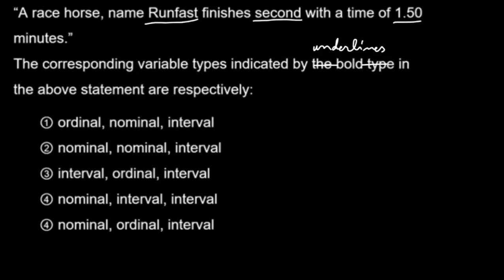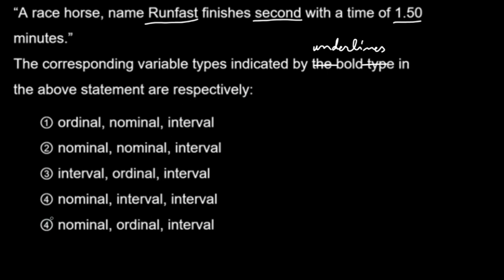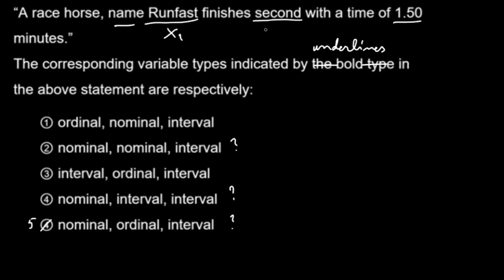Statistics: Levels of Measurement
Statistics, Levels of Measurement, Exercise